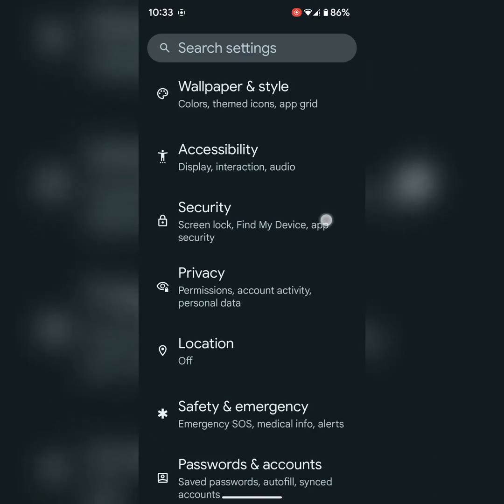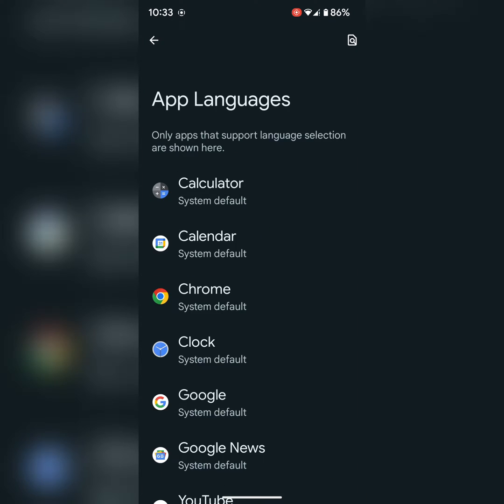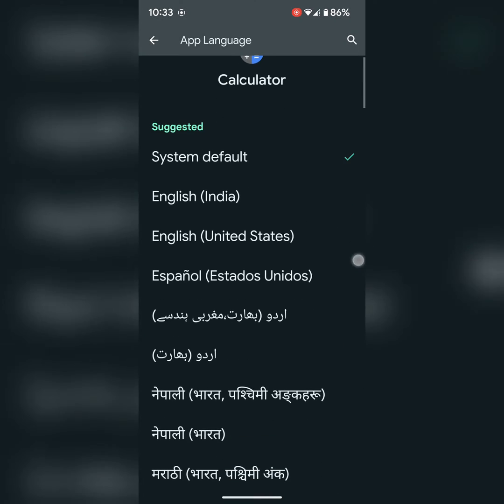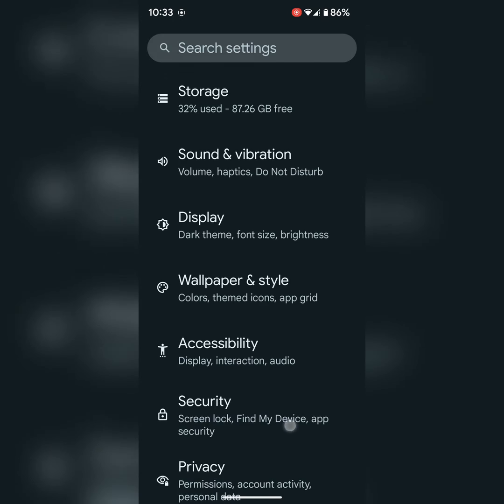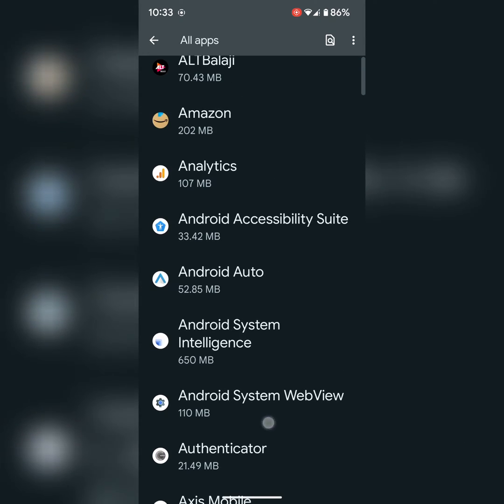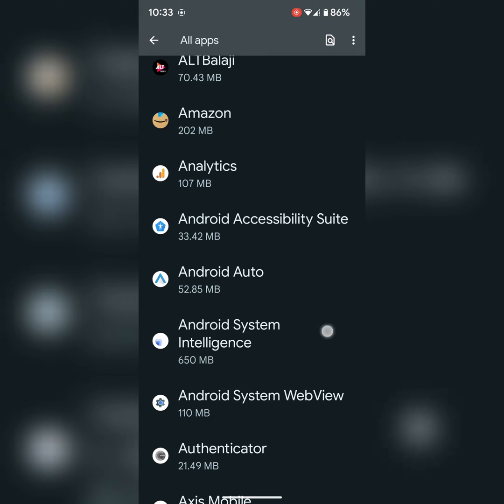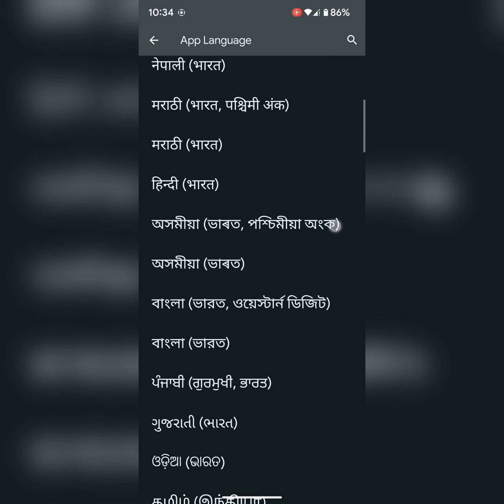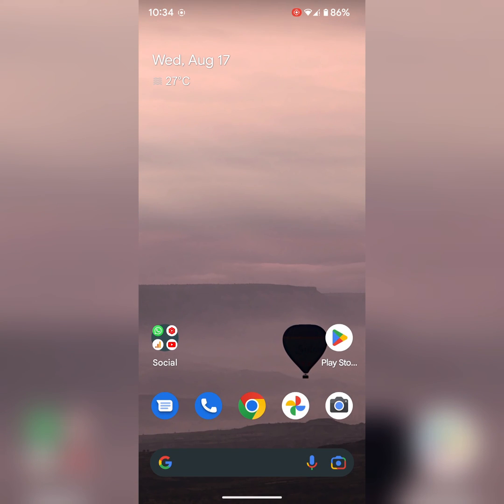How to Change the Language of a Specific App in Android 13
Here's how to Change the Language of a Specific App in Android 13. You can change the language of one app in Android 13 using 2 methods.